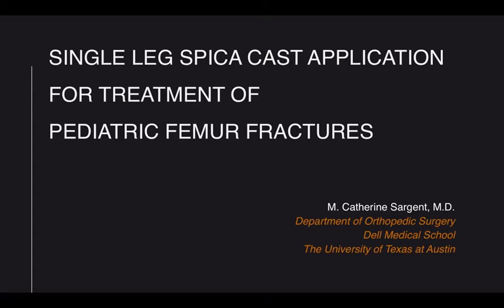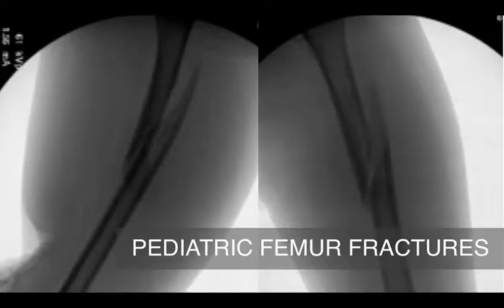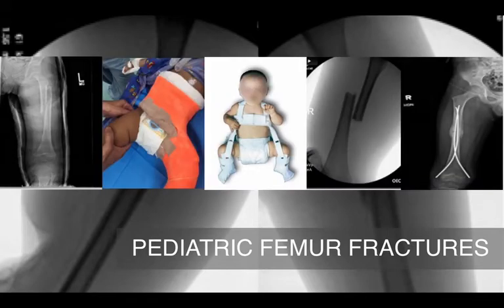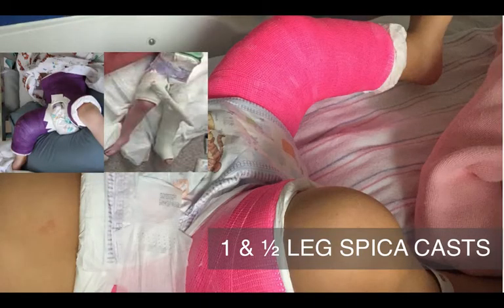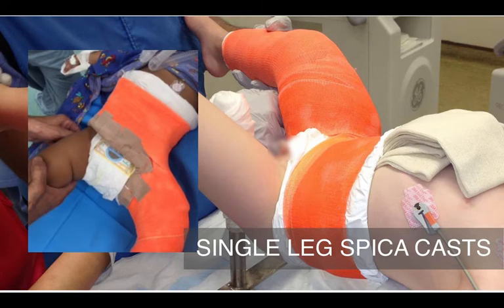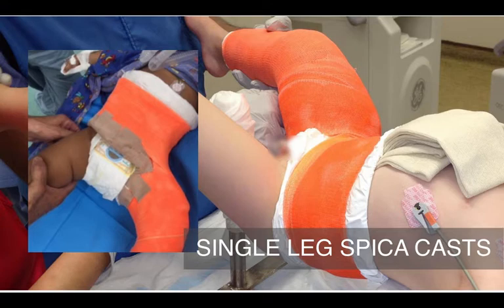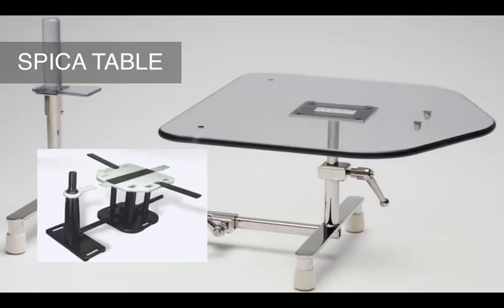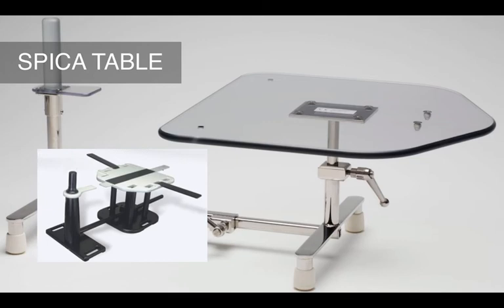Single Leg Spica Cast Application for Treatment of Pediatric Femoral Fracture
Use of a single-leg spica cast for femoral fractures in ambulatory children 1 to 5 years of age facilitates care and mobilization of the patient. It may allow a shorter duration of cast treatment than is possible with a traditional one and one-half-leg spica cast, particularly in patients 1 to 3 years of age. The single-leg spica is indicated for children who are small enough to be lifted safely in the cast and who have an isolated, closed, low-energy femoral shaft fracture.